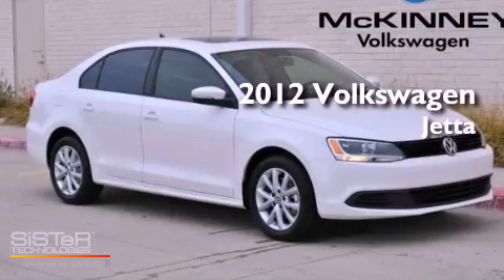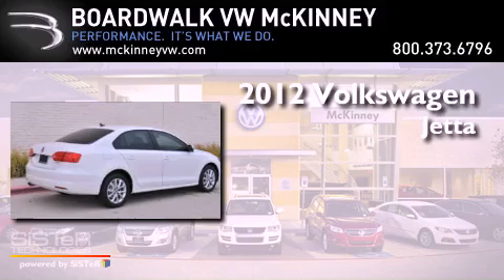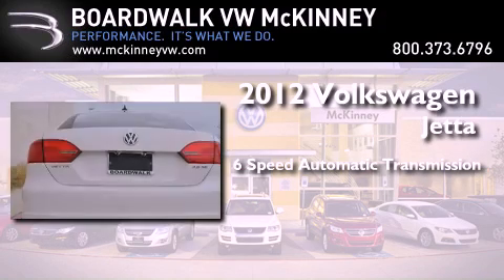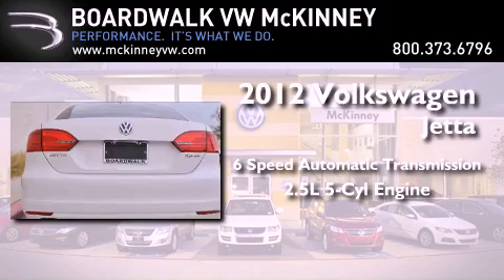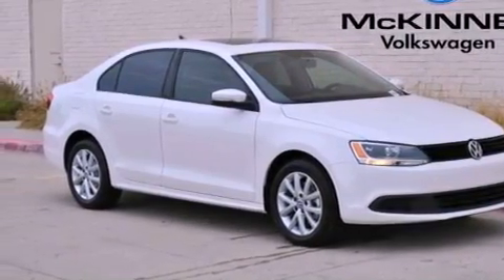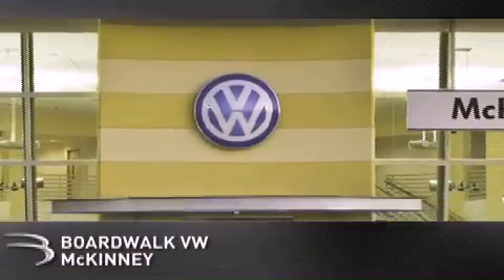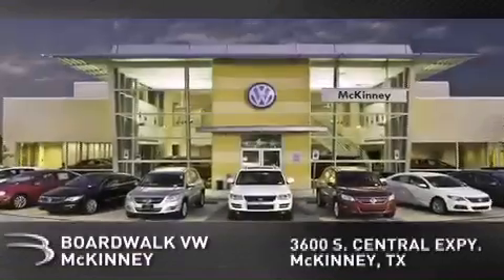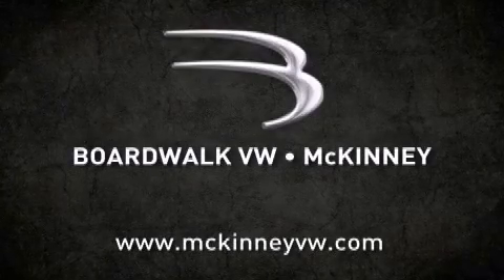2012 Volkswagen Jetta Sedan McKinney TX 75070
Year : 2012

 Make : Volkswagen

 Model : Jetta Sedan

 Engine : Gas I5 2.5L/151

 Trans . : Automatic

 Stock : M12J186

 3600 South Central Expressway

 2012 Volkswagen Jetta Sedan McKinney TX